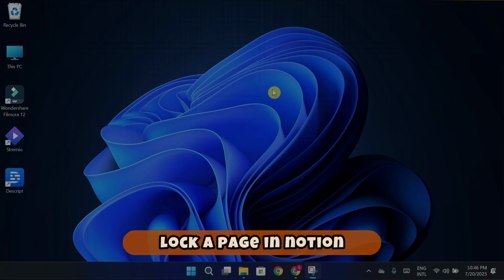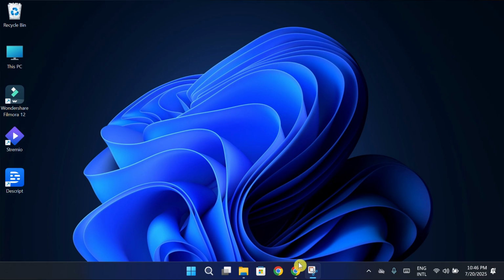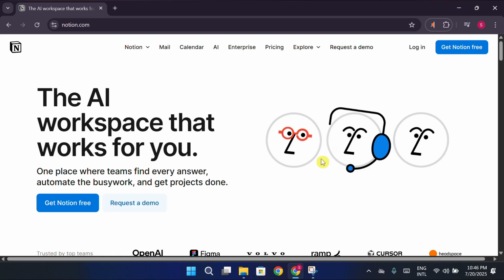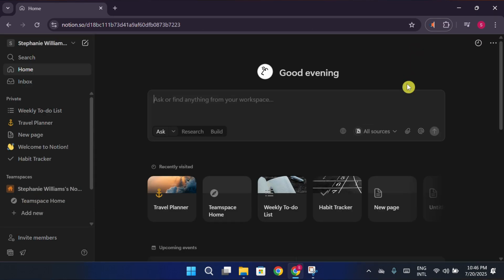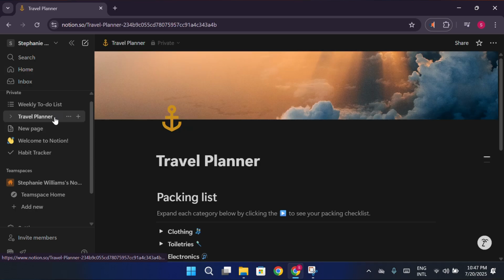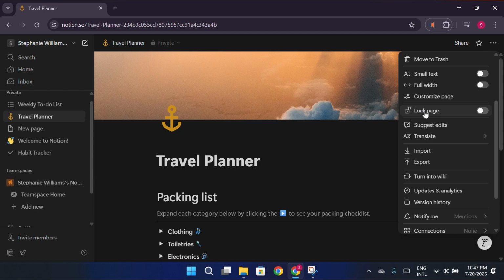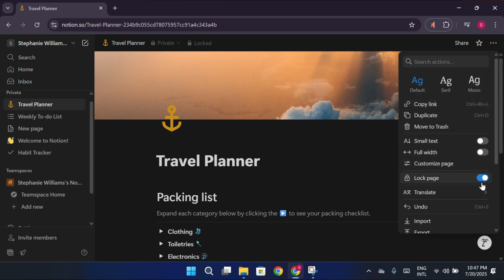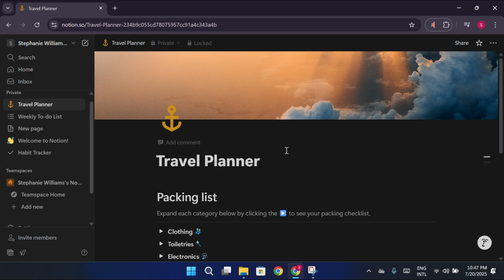How to Lock a Page in Notion – Full Guide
You’ll learn how to lock a page in Notion to prevent accidental edits. This is how to use the lock feature to keep your content secure and unchanged.